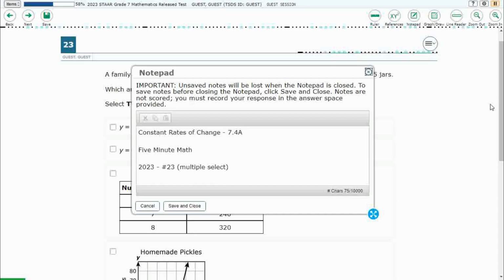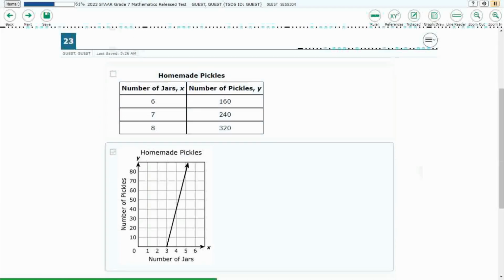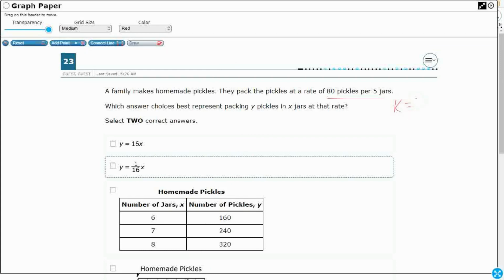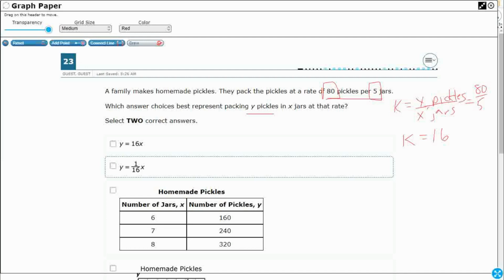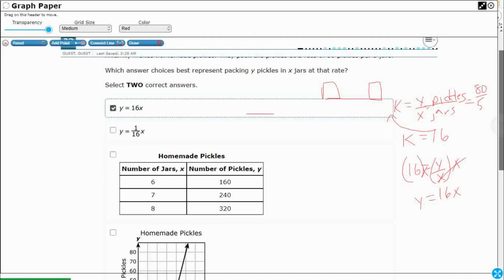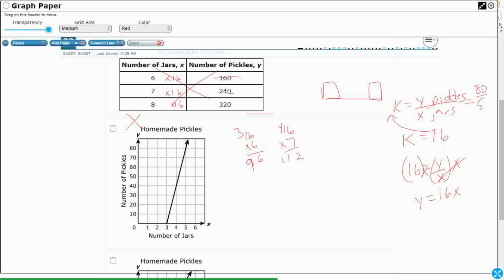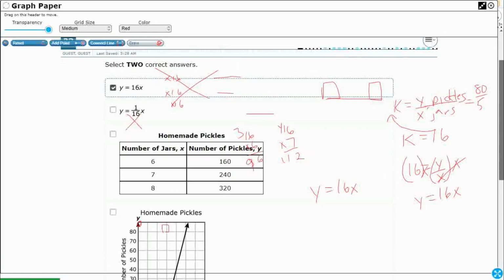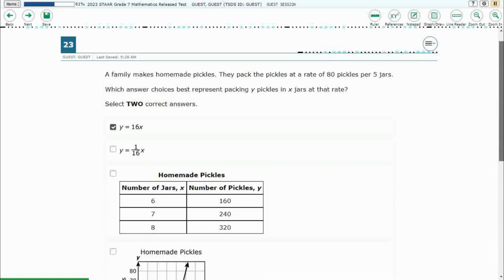7th Grade STAAR Practice Constant Rates of Change (7.4A - #16)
Practice representing constant rates of change in mathematical and real-world problems given pictorial, tabular, verbal, numeric, graphical, and algebraic representations, including d = rt with a test item from the 2023 STAAR test (#23 - 7.4A).